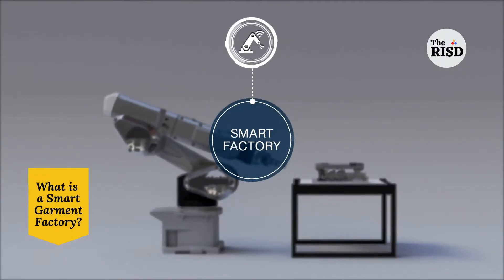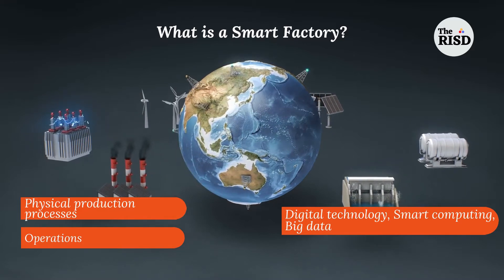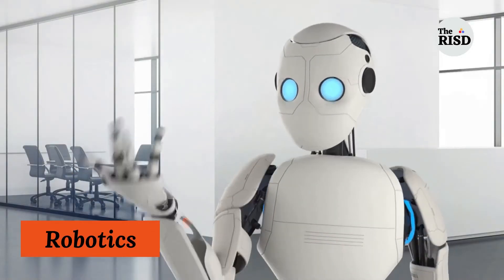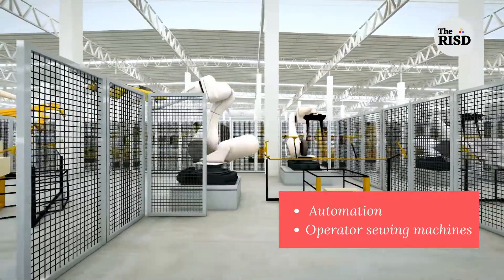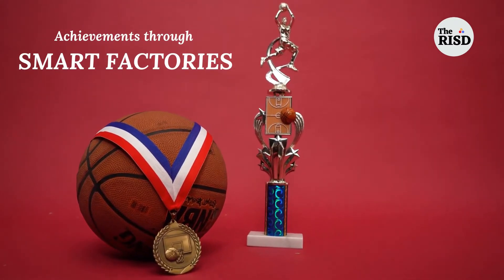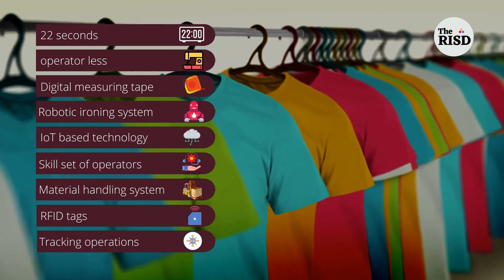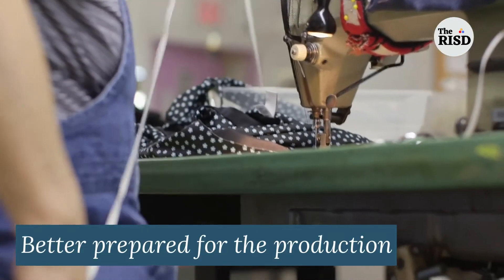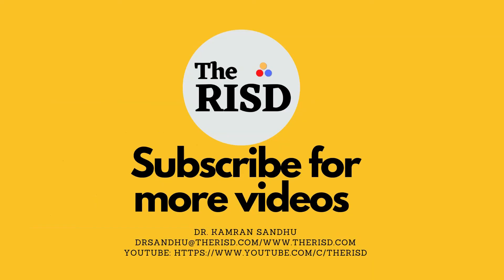The Smart Garment Factory will take over the world, mark my words!: Concept, Technology, and Future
The Smart Garment Factory: Concept, Technology and Future

EVOLUTION OF THE SMART FACTORIES
Industry 1:1784
Industry 2.0:1870
Industry 3.0:1969
Industry 4.0:Today

DEFINITION OF SMART FACTORY
Physical production processes and operations work together with digital technology, Smart computing, Big data to achieve excellence in business.

ASPECTS
Industry 4.0
Realtime data
Embedded sensors
Connectivity
Automation
Machine learning
Robotics
Analytics
Augmented and Virtual realities

COMPONENTS OF A SMART FACTORY
Robotics
Artificial Intelligence
Internet of Things
Machine learning
Analytics
Processing
Quality data capturing
Controlling the processes

ACHIEVEMENTS THROUGH SMART FACTORIES
T-Short production time 22 seconds
operator less sewing machines
Digital measuring tape
Robotic ironing system
IoT based technology
Skillset of operators
Material handling system
RFID tags
Tracking operations

WAY FORWARD
Smart factories
Better position
Traditional garment
Saas based software
Changes of mindset
Reasonable investment

smartmanufacturingindustry 4.0
smartfactoryindustry 4.0